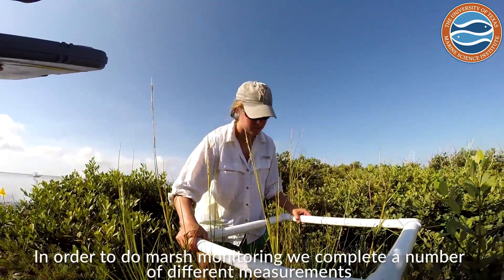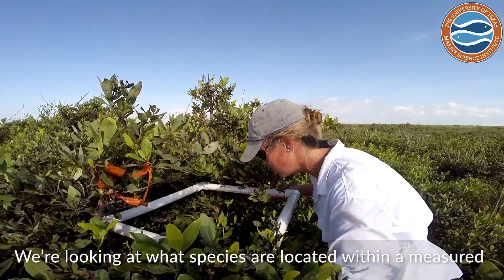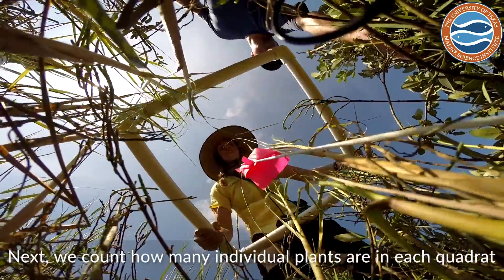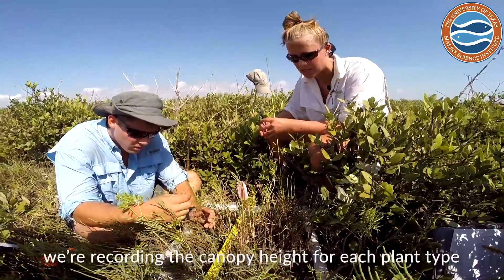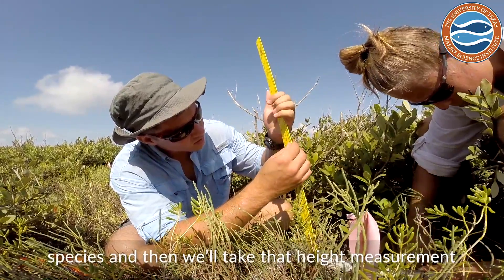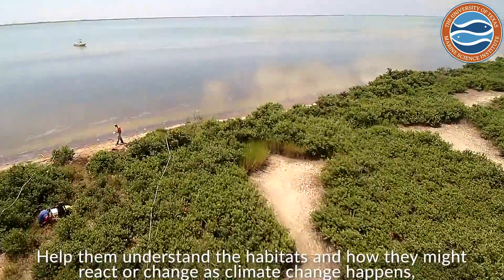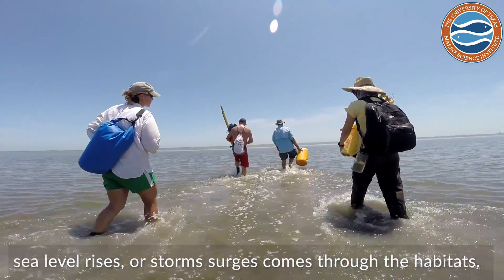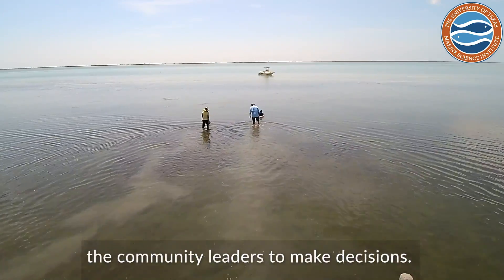Monitoring Change in the Reserve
Follow Katie Swanson as she talks about monitoring changes in the marsh associated with rising sea levels and warming temperatures.